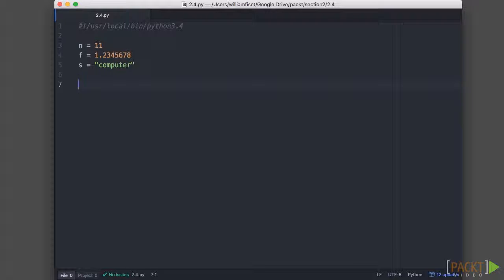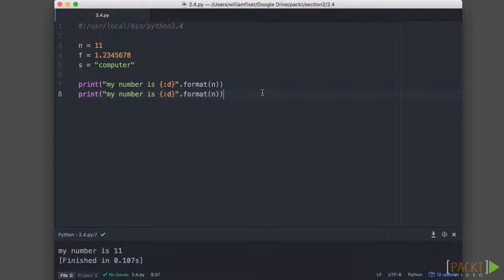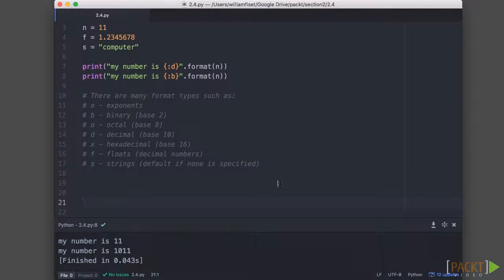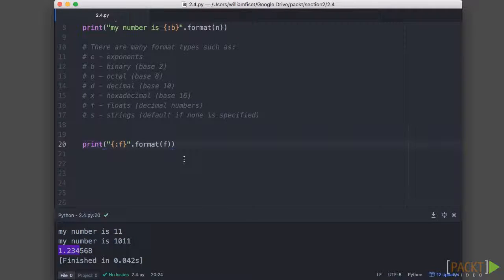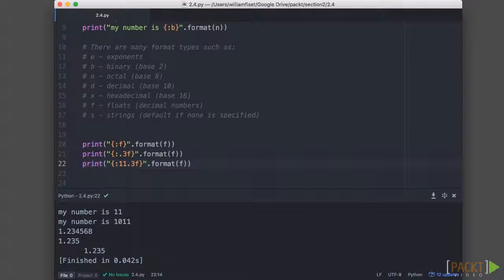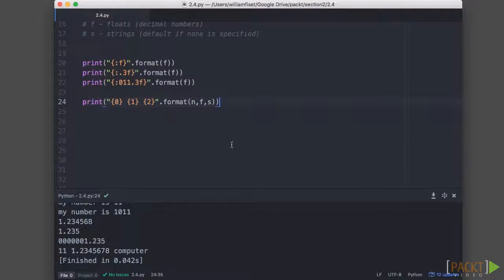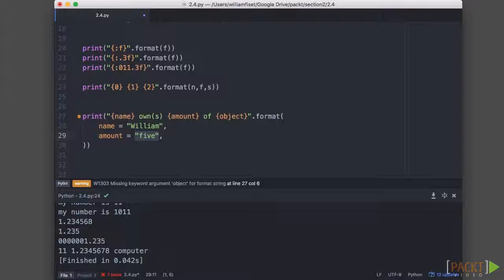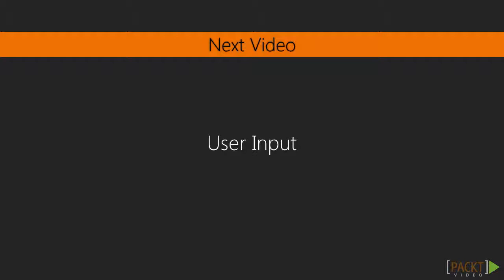String Formatting - Python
Demonstrate how to use the .format method.
• Take a look at a demo of basic formatting (using integer/floats as examples)
• Learn more advanced formatting using strings and padding
• Know how to format with named arguments